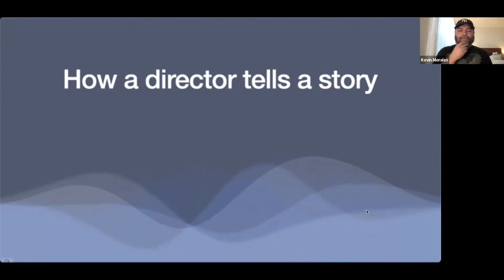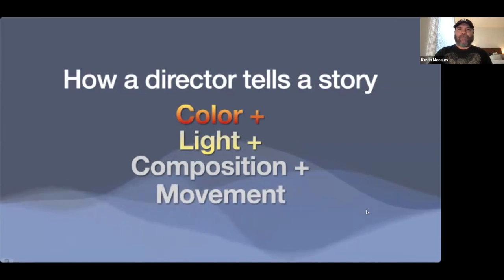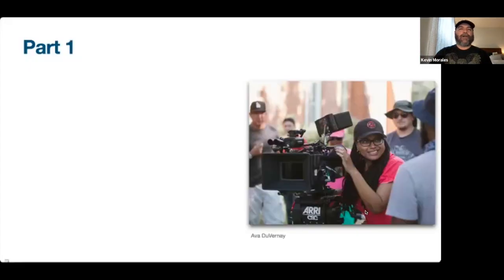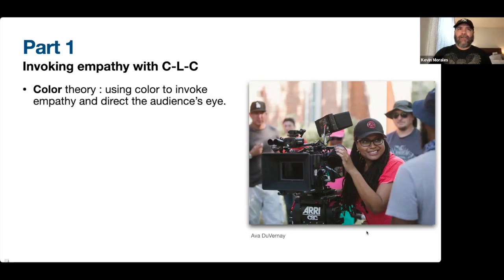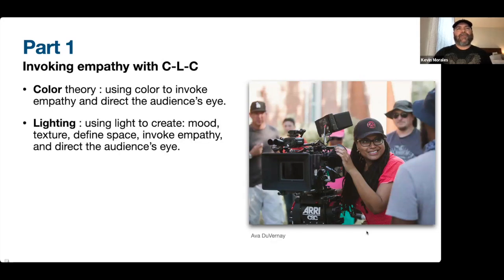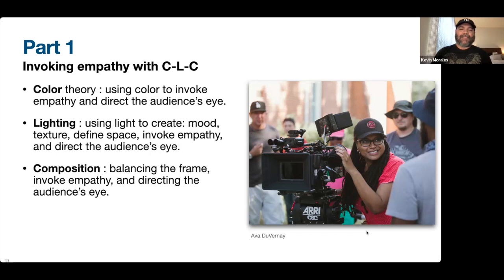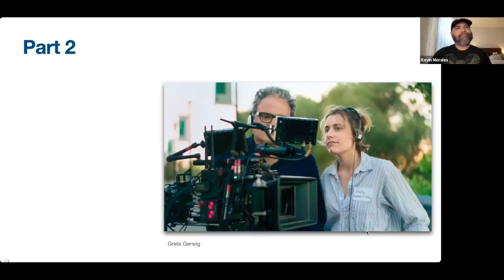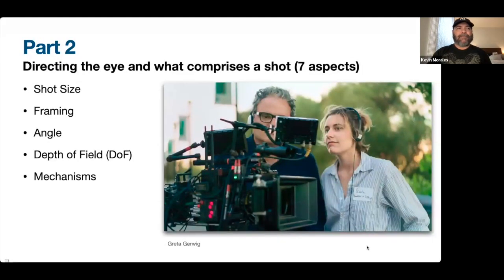Directing for Writers: A Crash Course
Learn how to tell stories with the visual language of cinema.

In this seminar, filmmaker writer/director Kevin T. Morales will give you a crash course in directing and teach you all the ingredients used in creating camera shots and their emotional purpose so you can visualize your story and bring it to life off the page.

Whether you're looking to direct your first short, hone your already-existing directing skills, or want to dive deeper into a director's mind to understand how to craft your script in a more collaborative way, Kevin will shed light on the intricacies behind the skillset of film directing.

This session will cover the use and emotional impact of ...

- Color Light and Composition
- Lenses
- Camera staging and movement
- Aspect ratio
- Q&A

WHAT ATTENDEES HAVE SAID ...
"Wow, Kevin brought the perfect mixture of lecture and real-world examples."

"For a writer making the leap to directing, it was perfect. Morales was able to condense but still fully explain the terms, tools and effects of cinematic storytelling. Very worthwhile. Look forward to receiving the recording!"

"I was thoroughly impressed by Kevin’s expertise and ability to share his knowledge. Incredible condensation of so many complex topics in such few hours! Thank you so much for this session!"

"The speaker was really good, and I actually learned more than I thought I would. I'd love more events about directing. Thanks!"

SYMPOSIUM: A year-round conference in the arts.